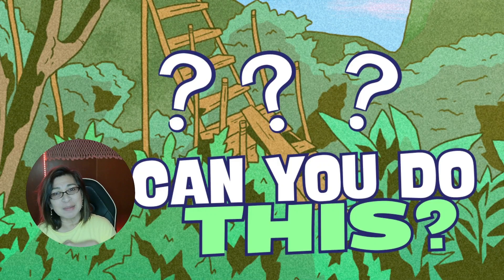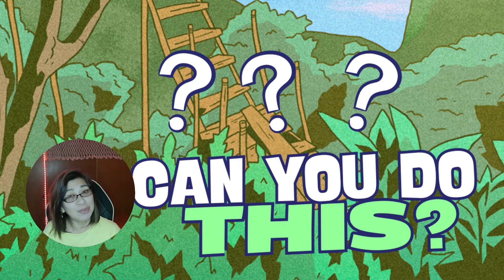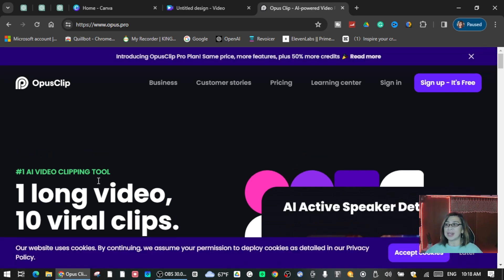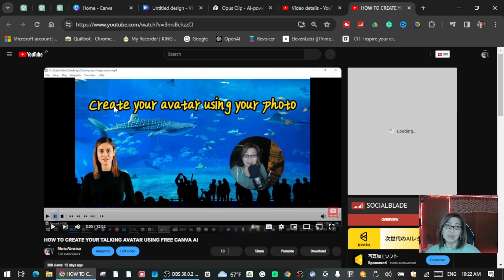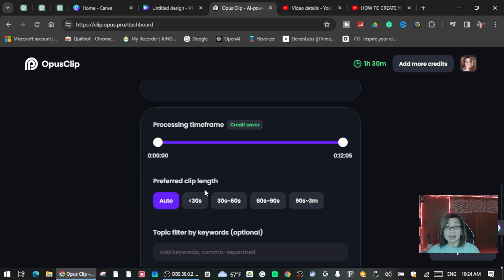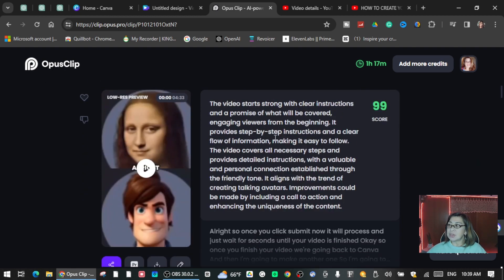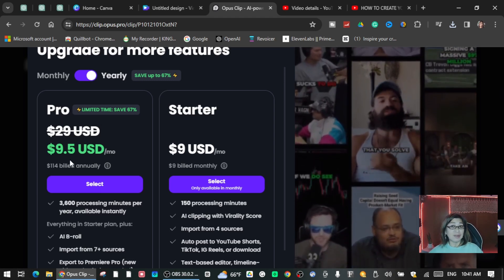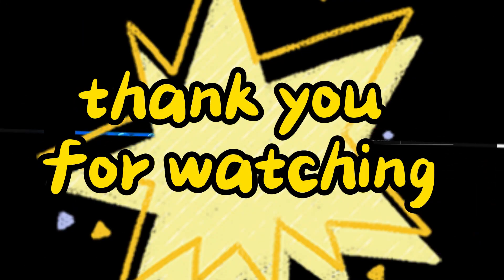Don't Let It Go to Waste! Repurpose Your Long Video into Engaging Clips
Imagine pouring hours of effort into creating a fantastic video, only for it to sit dormant, gathering dust in the digital corners of your content library.

This title, "Don't Let It Go to Waste! Repurpose Your Long Video into Engaging Clips" is a rallying cry for video creators to unlock the hidden potential of their existing content.

Think of it this way: your long video is a treasure chest overflowing with golden nuggets of information, humor, and inspiration. But just like buried treasure, these gems need to be unearthed and polished to truly shine.

This is where repurposing comes in. By strategically clipping your long video into smaller, bite-sized pieces, you can:

Boost engagement: Short, snappy clips are more likely to capture attention and keep viewers hooked. Think TikTok, Instagram Reels, and YouTube Shorts.
Reach new audiences: Tailor your clips to different platforms and communities to expand your reach beyond your usual viewers.
Squeeze more content out of your existing work: One long video can become multiple micro-content pieces, giving you more bang for your buck (and time).
Keep your content fresh and relevant: Repurposed clips can breathe new life into older videos, reminding viewers of your past work and engaging them with new perspectives.
This title, with its exclamation point and playful tone, promises a practical and empowering guide to help you transform your long videos into a stream of engaging content. It's a call to action, urging you to stop letting your hard work go to waste and start reaping the rewards of strategic repurposing.

So, if you have a long video slumbering in your content graveyard, let this title be your wake-up call. Grab your editing tools, embrace the power of the clip, and watch your content come alive!

Identify the key moments: Find the most impactful, informative, or entertaining sections of your long video.
Keep it short and sweet: Aim for clips between 15 and 60 seconds long.
Add a hook: Start your clips with a strong opening that grabs attention.
Optimize for different platforms: Tailor your clips to the specific requirements and trends of each platform.
Don't forget the call to action: Tell viewers what you want them to do after watching your clip.
With a little creativity and effort, you can turn your long video into a content creation powerhouse. Don't let it gather dust – start repurposing today!